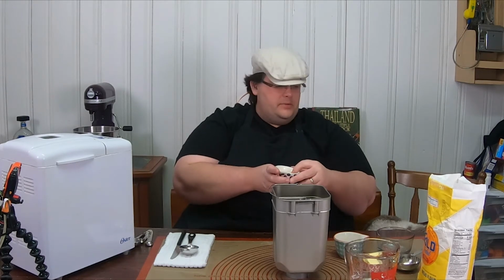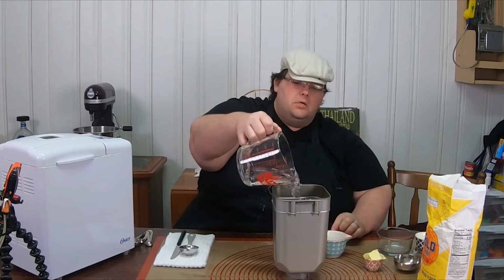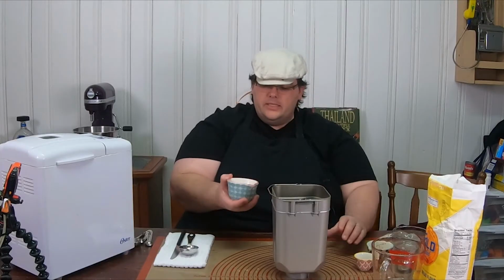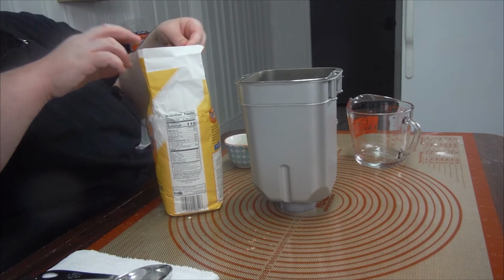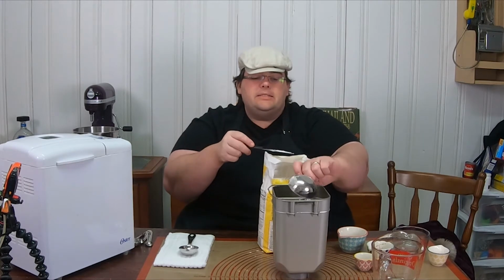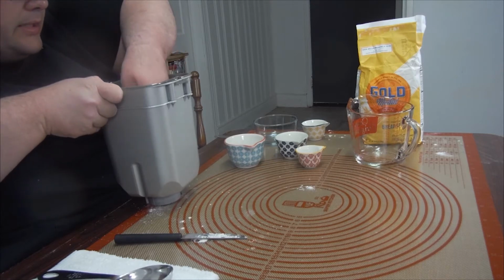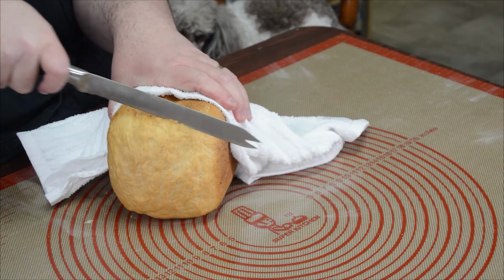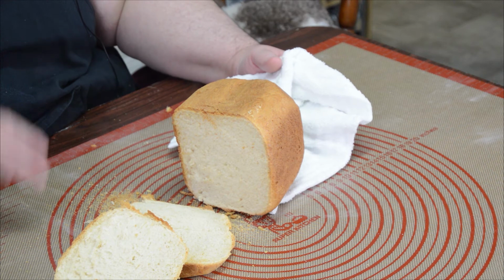Episode 14 - Homemade Bread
Today, we make hot, delicious homemade bread in our Bread Machine.  Join us for this quick, easy recipe for fabulous, tasty bread!

Ingredients:
1 Cup (237 ml) of water
2 Tablespoons (29 Grams) of Butter
1 Teaspoon (6 Grams) of Salt
2 Tablespoons (15 Grams) of Dry Milk
1 1/2 Tablespoons (21 Grams) of Sugar
2 Teaspoons (7 Grams) of Dry Active or Bread Machine Yeast